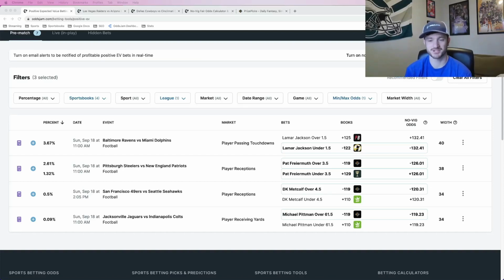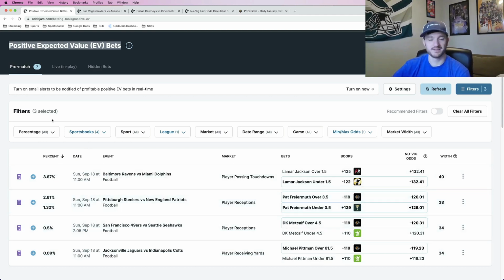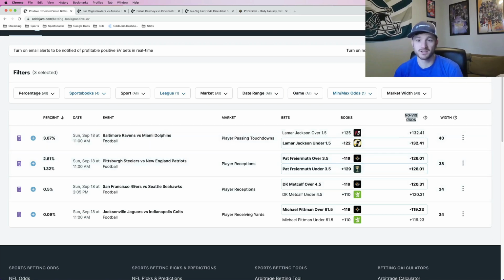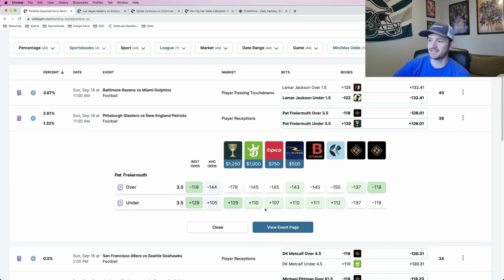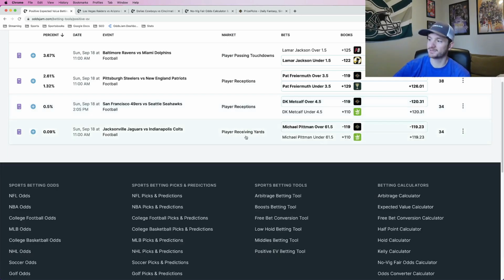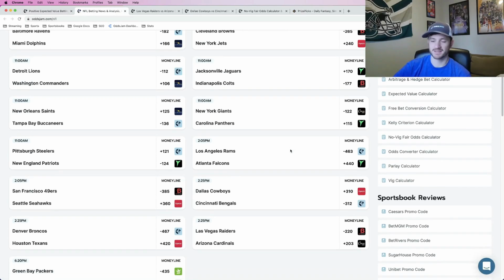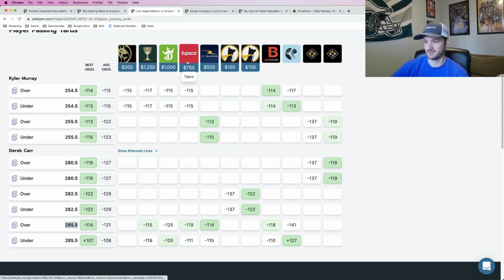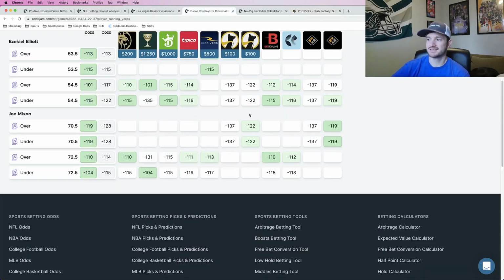Insanely Profitable 5-Entry PrizePicks NFL Player Props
Matt goes through the best player prop picks for the NFL Week 2 betting slate. He has five NFL prop bets. Although he places his bet on PrizePicks, many of these picks are also available on Underdog Fantasy. Matt finds all of his NFL DFS props on the OddsJam sports betting software.

PrizePicks is a DFS platform that offers fixed payouts. In other words, the NFL picks the you select do not change your payout. Any two picks in a Power Play = +200 odds. This is different than sportsbooks, of course, which often vary payouts depending on if you select the over or the under.

Matt has five player props for Week 2 of the NFL season. He goes through an example of one of his Positive EV picks from OddsJam in this PrizePicks tutorial. Matt identifies how he uses OddsJam and all of the different tools that OddsJam offers to find these entries to put into a PrizePicks play.